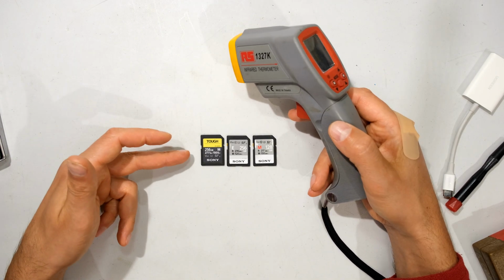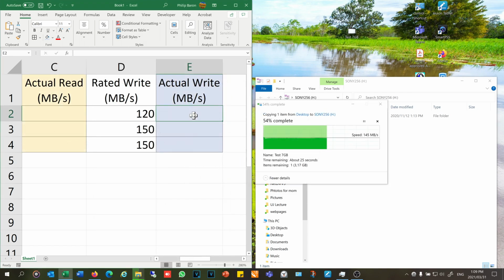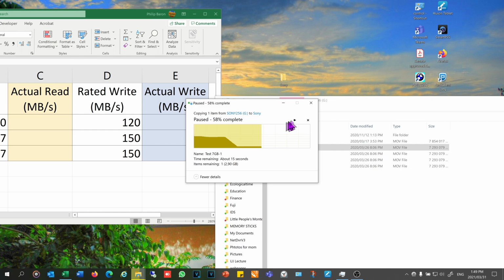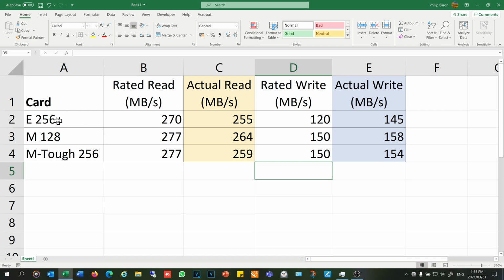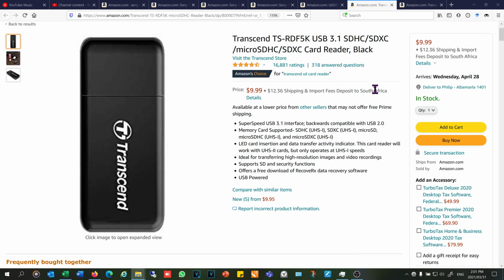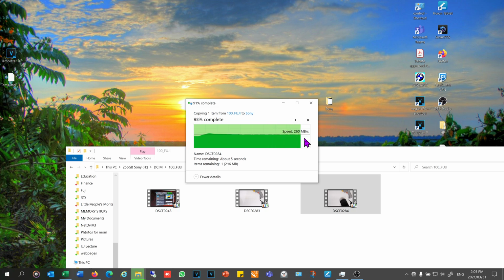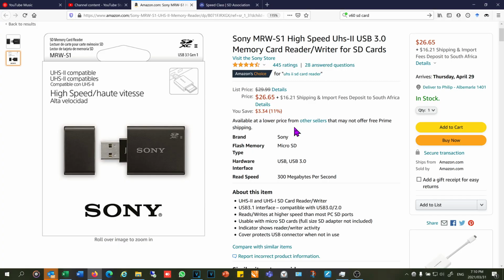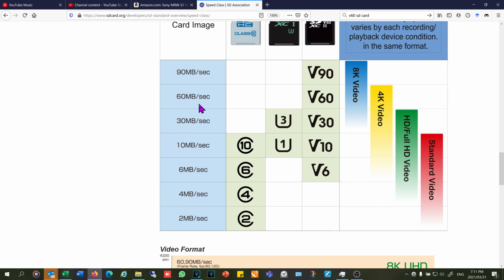Speed test comparison of the Sony M Tough and E series V60 SD cards - real life tests